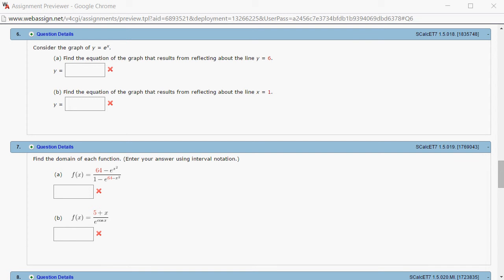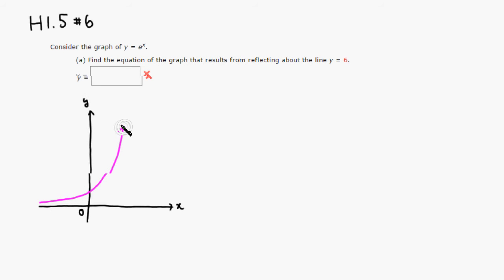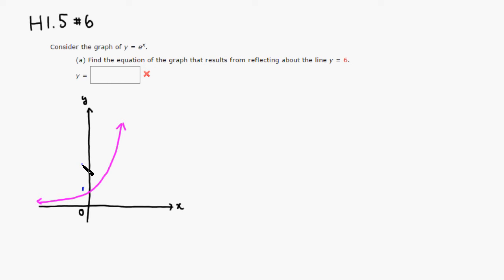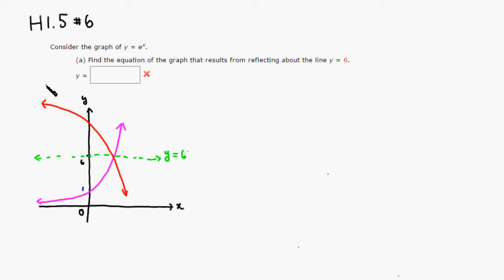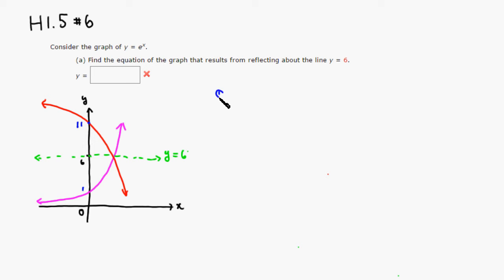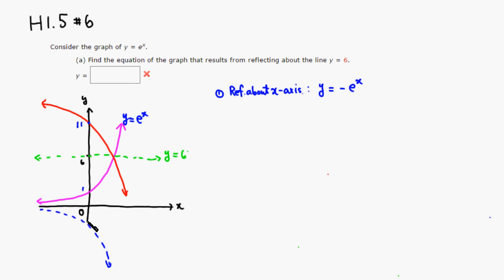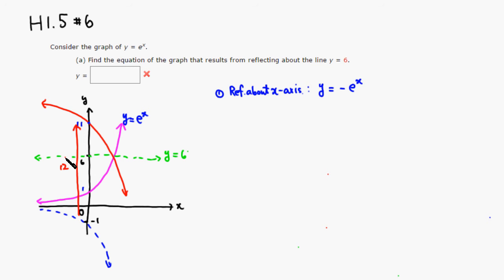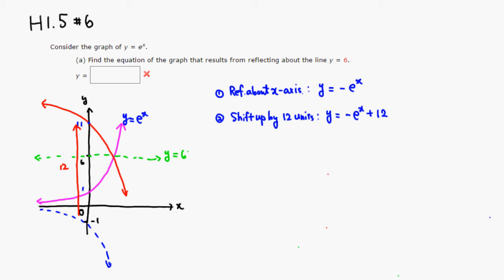MTH 131 H1.5 #6(a) (Spring 2016)